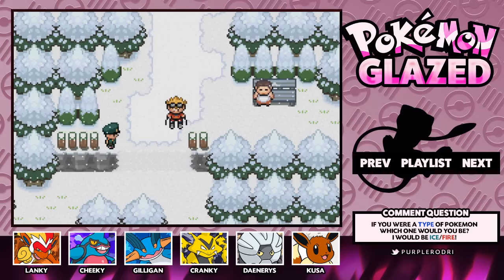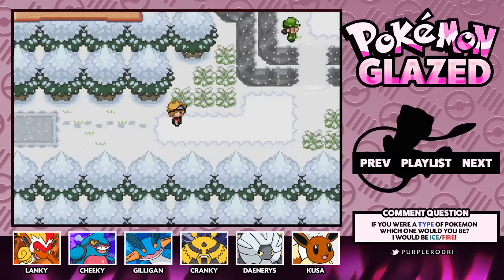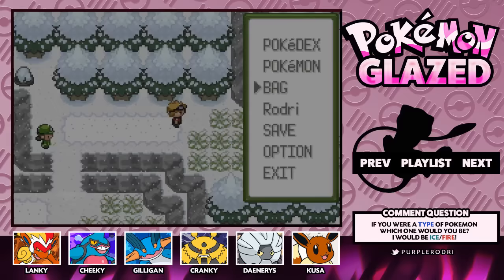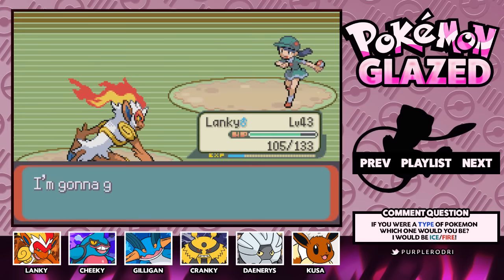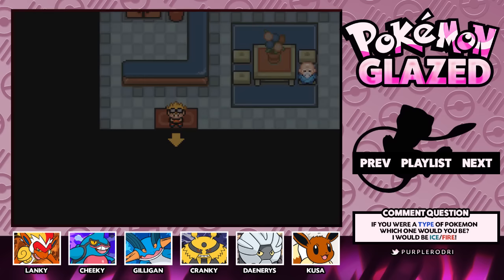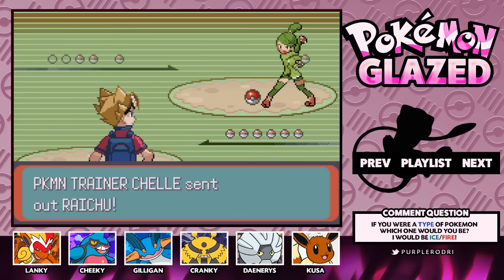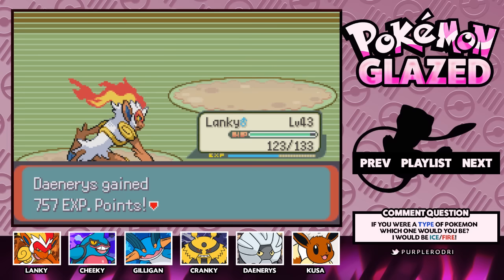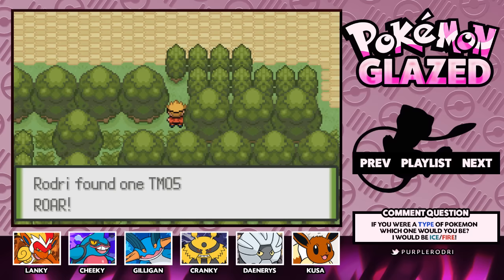Let's Play Pokemon: Glazed - Part 14 - Tunod Safari Zone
Today we venture into the Tunod Safari Zone in search of Chelle!! Enjoy!!